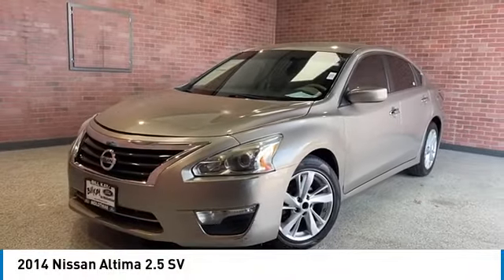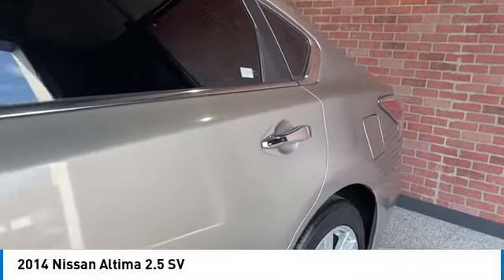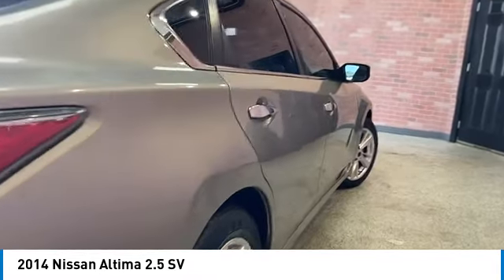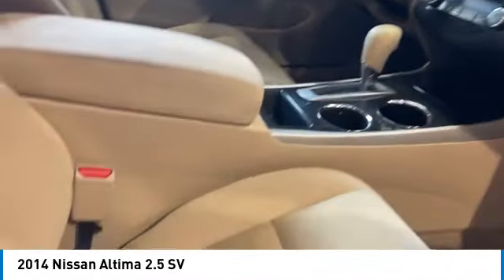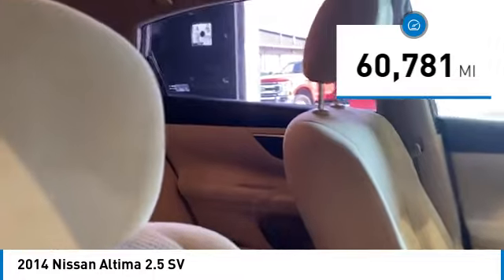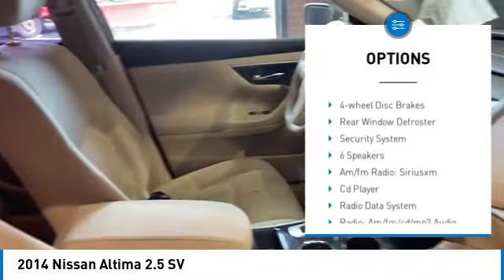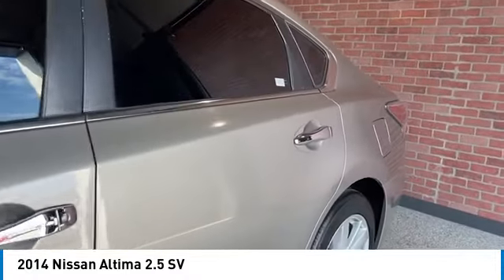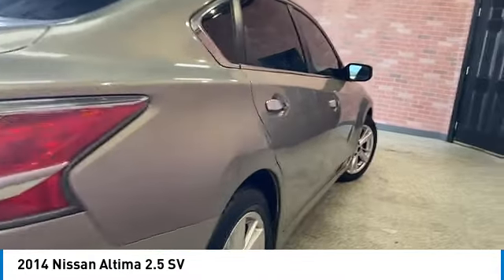2014 Nissan Altima P7846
2014 Nissan Altima 2.5 SV

For sale: 2014 Nissan Altima SV, 2.5L Engine, with only 60,781 miles. This stylish and efficient sedan is ready to impress with its compelling features.brbr**Fuel Efficiency:** With an impressive 27 MPG in the city and an outstanding 38 MPG on the highway, this Altima is a frugal choice that can help you save on fuel costs. Ideal for commuters and long road trips alike, it combines performance with economic sensibility.brbr**Low Mileage:** Boasting just 60,781 miles, this Altima has plenty of life left. Lower mileage suggests less wear and tear on the engine and other components, increasing its reliability and longevity.brbr**Spacious Interior:** The Altima's interior is thoughtfully designed, providing ample space for passengers and cargo. The comfortable seats and well-placed controls make it an excellent choice for daily commuting and extended journeys.brbr**SV Trim:** This Altima comes in the SV trim, offering a range of premium features such as a power driver's seat, touchscreen infotainment, a rearview camera, and more. These features enhance your driving experience, making it even more enjoyable and convenient.brbr**Safety Features:** With a solid reputation for safety, this Altima comes equipped with safety features like airbags, anti-lock brakes, and stability control, ensuring peace of mind while on the road.brbr**Reliable Reputation:** Nissan is known for producing reliable vehicles, and the Altima is no exception. This car's history and low mileage only add to its dependability.brbr**Great Value:** With its combination of low mileage, fuel efficiency, and desirable features, this 2014 Altima SV offers great value. It's competitively priced for its condition and specifications.brbrDon't miss the chance to own this well-maintained 2014 Nissan Altima SV with only 60,781 miles. It's the perfect blend of efficiency, reliability, and style, making it an excellent choice for anyone in the market for a quality sedan.